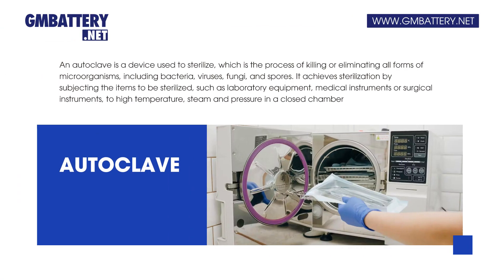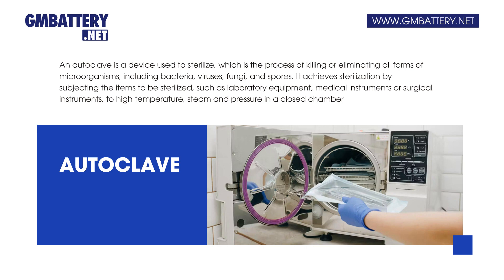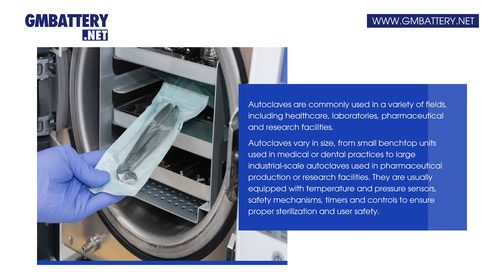What is an autoclave?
Autoclaves are commonly used in a variety of fields, including healthcare, laboratories, pharmaceutical and research facilities.